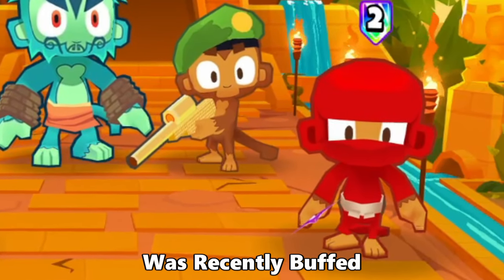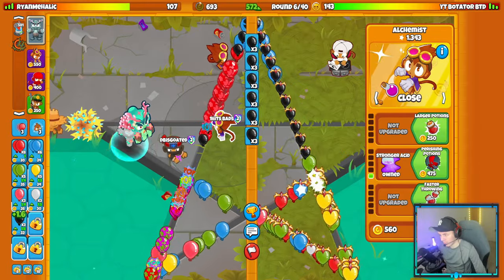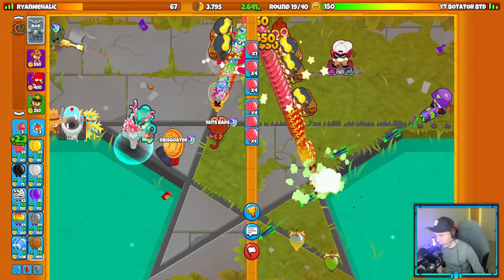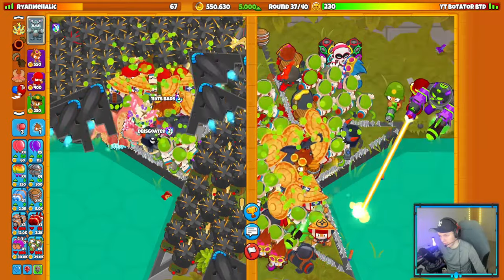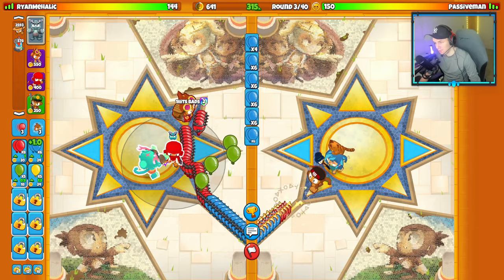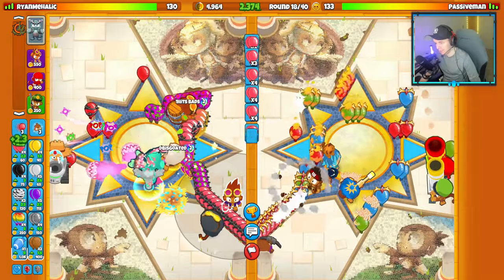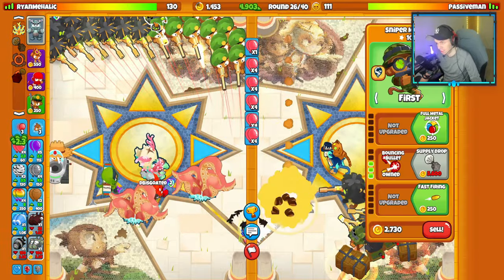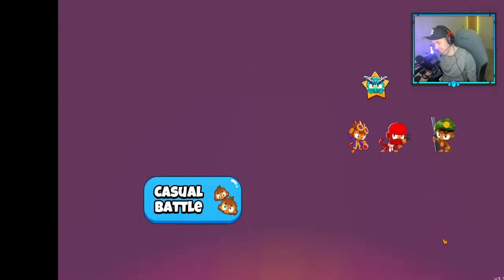Go Ahead, Defend INFINITE BADs and ZOMGs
(Text to speech enabled)

🤝 Biggest Channel Supporters:
      -Flames Fire
      -Somerandom
      -Desmond Bryant
      -Mast
      -JULZCR
      -Kavin Venkatesh
      -Ziney Z